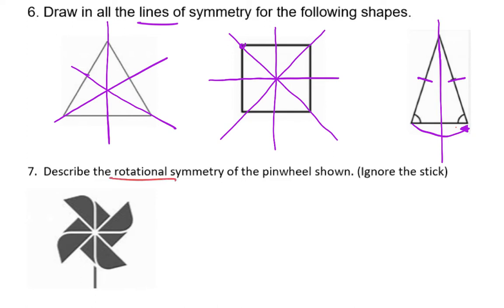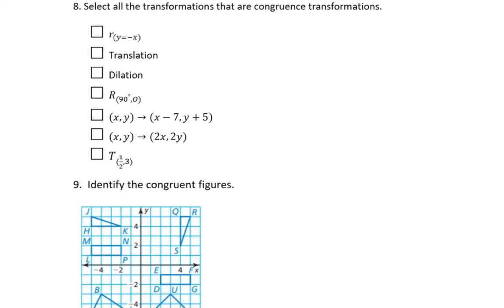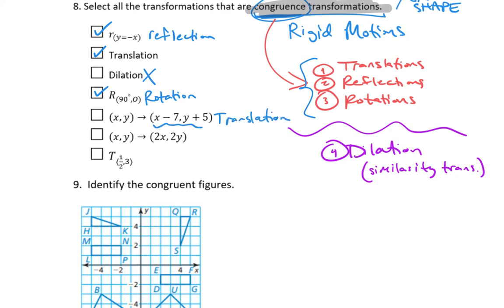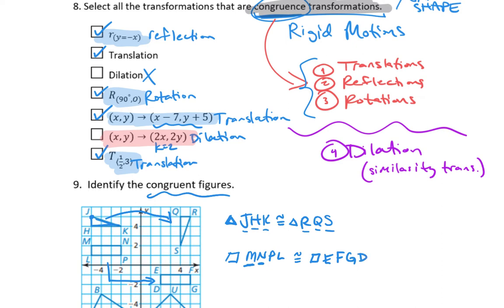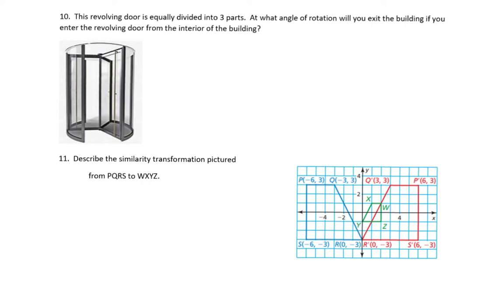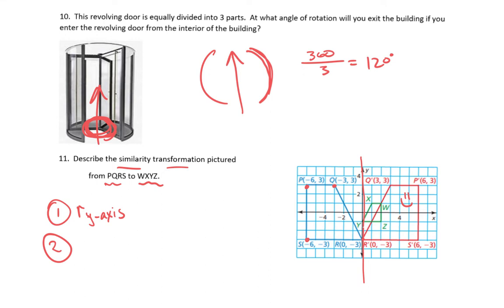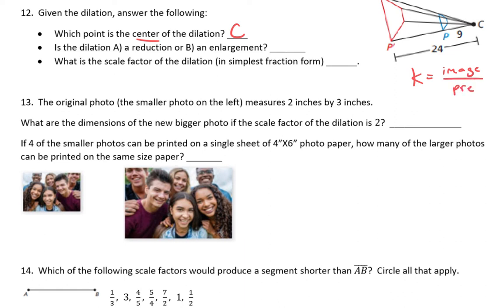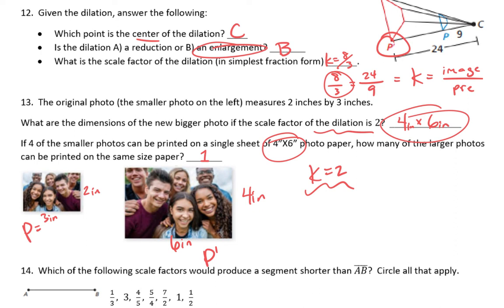Unit 4 test Review Partß.mp4